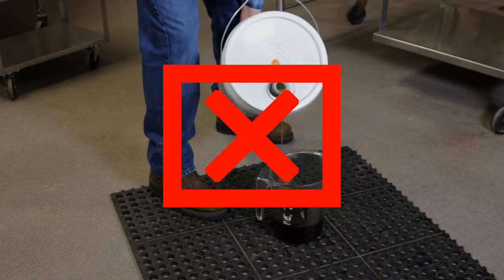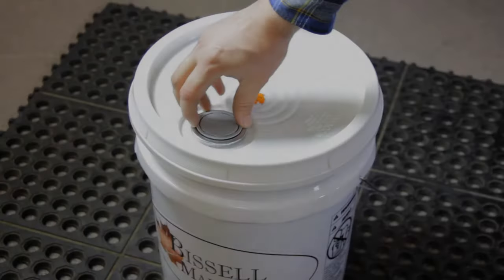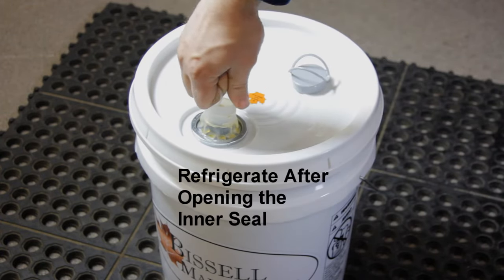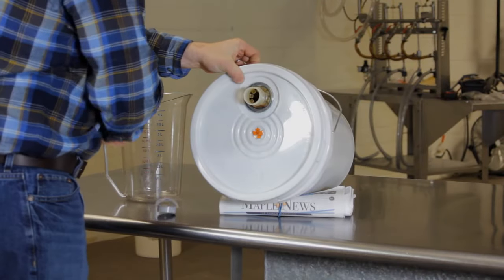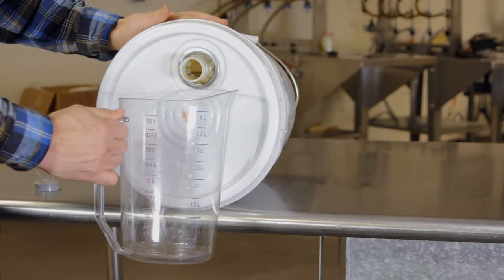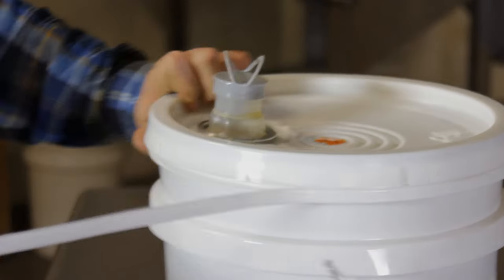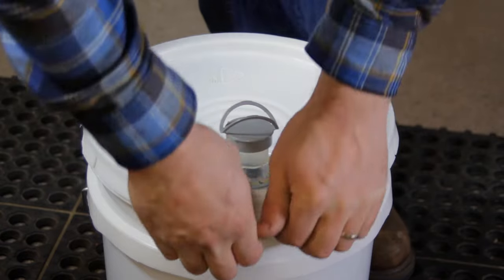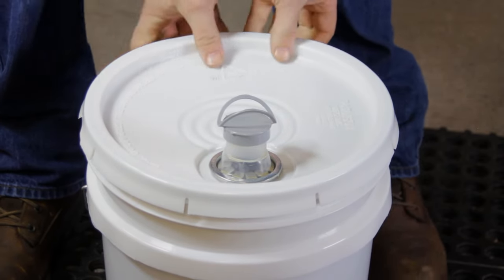SAFELY POUR FROM A FIVE GALLON PAIL OF MAPLE SYRUP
How to properly pour Maple Syrup (or any liquid) from a five gallon pail.